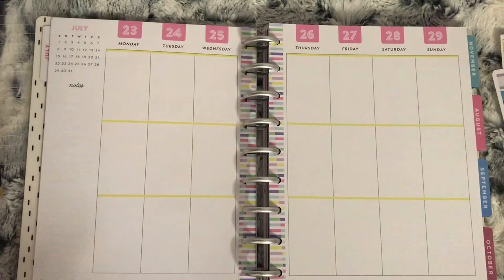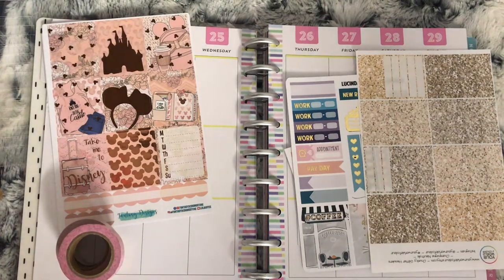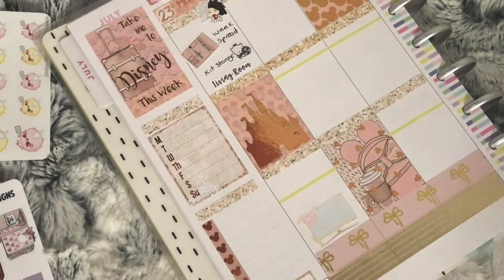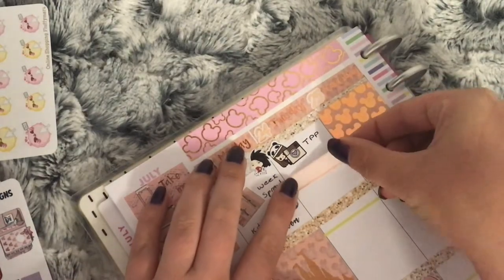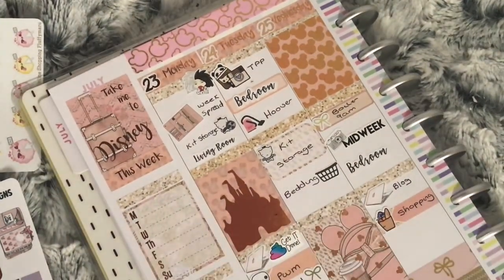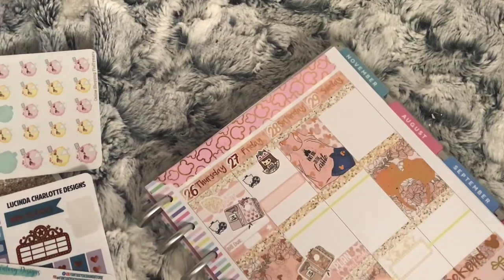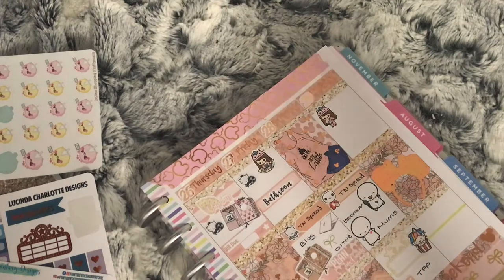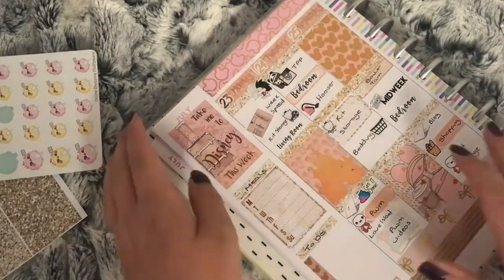Plan With Me || Pack Your Ears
Plan WithMe || Pack Your Ears

For this weeks plan with me I used the rose gold foiled pack your ears kit from Fantasy Designs Store. Not really a busy week but I do want to concentrate on my blog work.

💕Shops Mentioned💕

⦁ Fantasy Designs Store
⦁ Lucinda Charlotte
⦁ Planning By Miss Eve
⦁ Peacful Mind Designs
⦁ Simply Me Kish
⦁ Stationery Heaven Co
⦁ Samantha Mae Sticks
⦁ Sprouted Paper Co
⦁ Laura Jane Style
⦁ The Coffee Monsterz Co
⦁ Fifteen Pril
🎼 Music 🎼
Track: Chris Henry - Flash